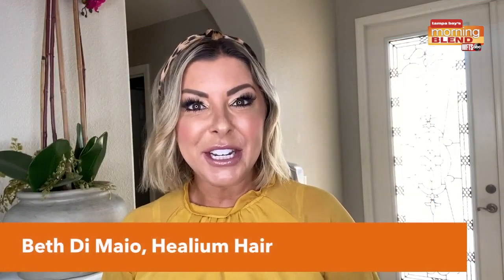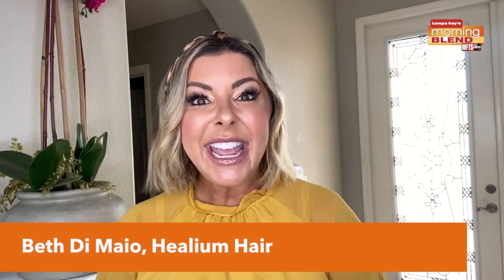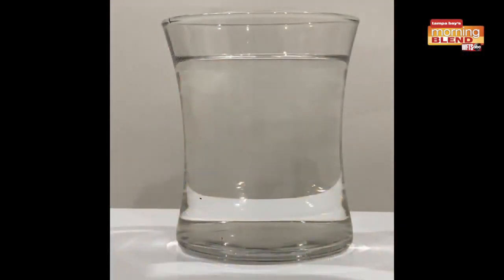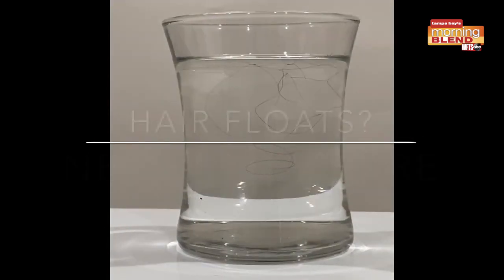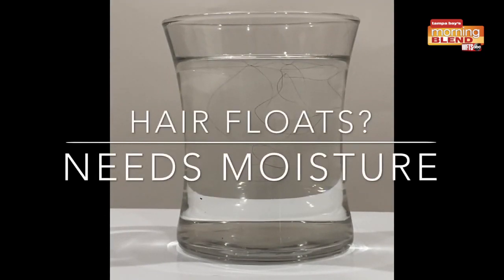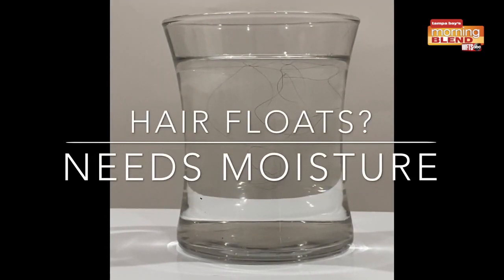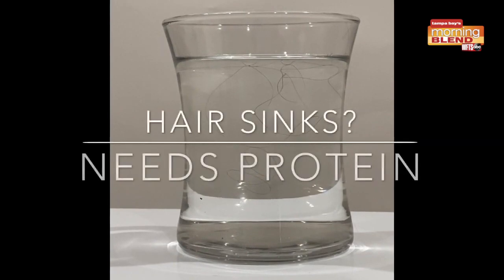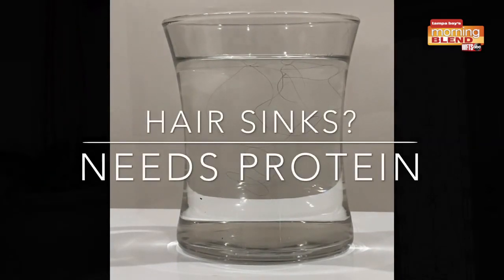Beauty Bag | Morning Blend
Keeping hair healthy with Healium Hair.